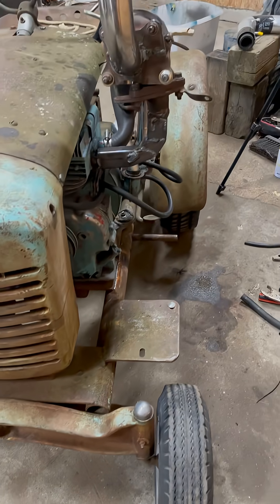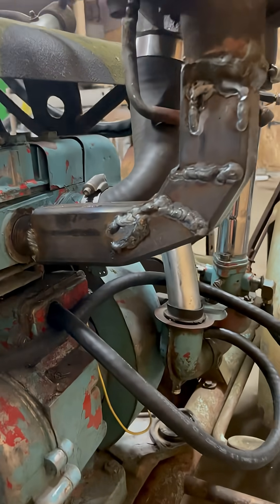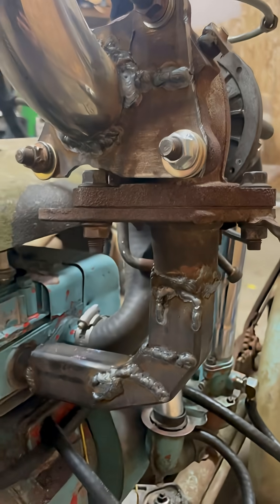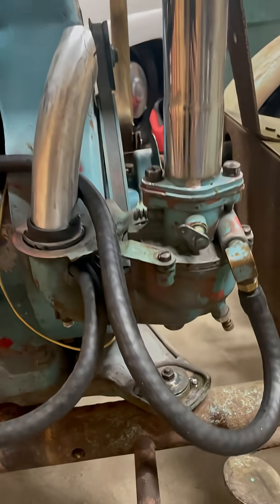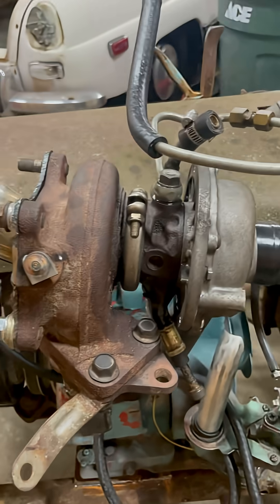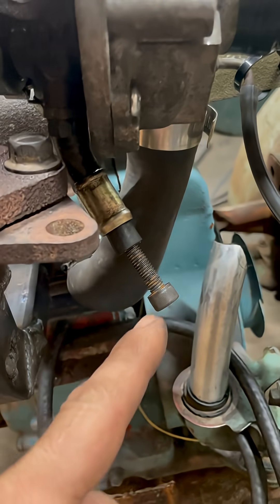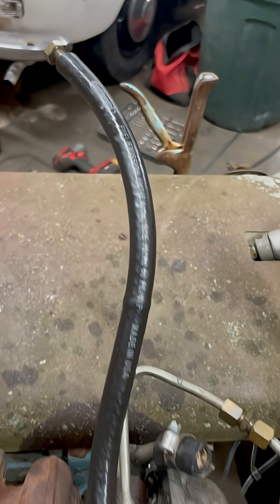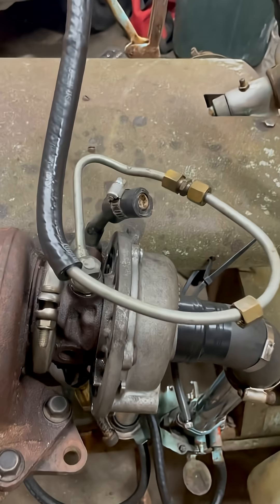Easy diy turbo system for 2025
This is a draw through turbo system put together from trash. It is a demonstration of the simplest form of turbo charging and how the pressures and vacuums change in an engine depending on where the throttle plate is. With nothing else changed this engine runs quite well. A carburetor is a mechanical fuel air computer with no wires. There is no battery. Starter is a rope. Complicated is a long word.
 @dorm_room_mechanic  you should try this out on the ls! Simple